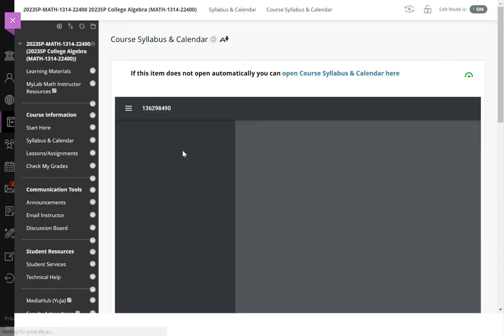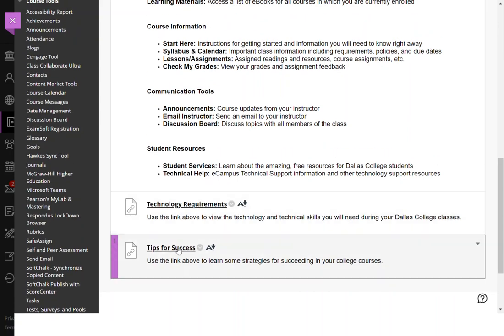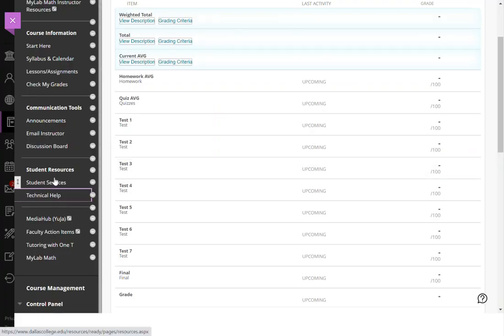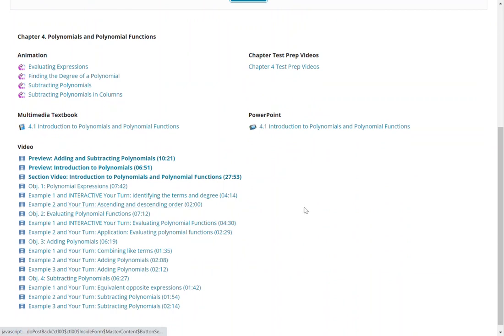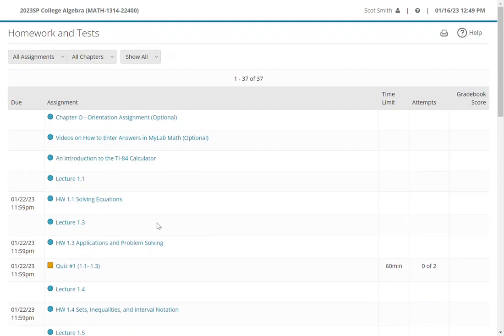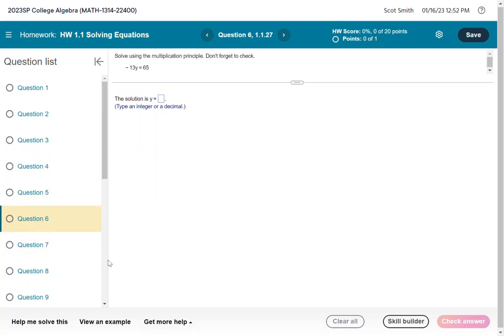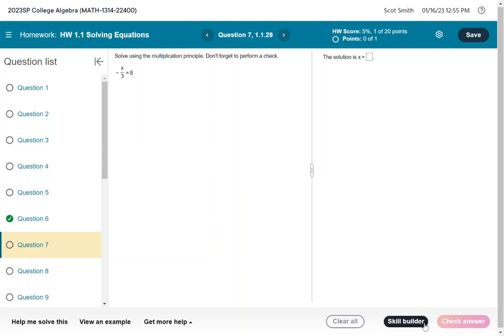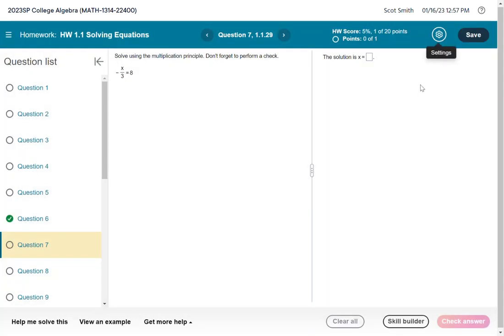Math 1314 Corequ Video Tour of eCampus and MyLab Math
This is for the Spring of 2023